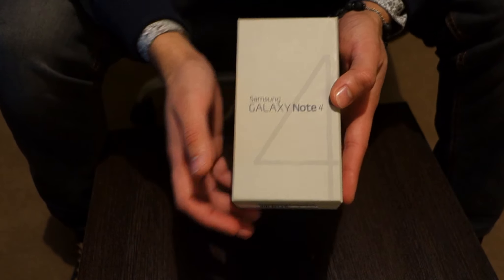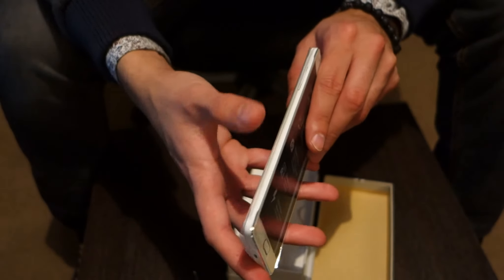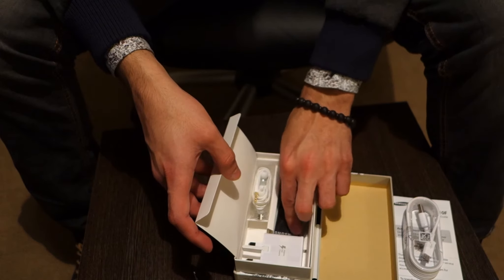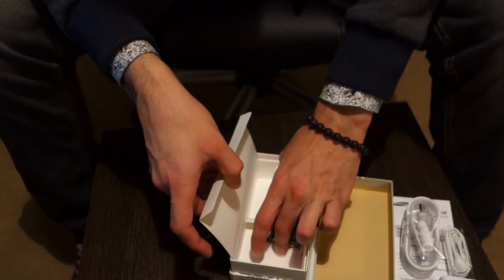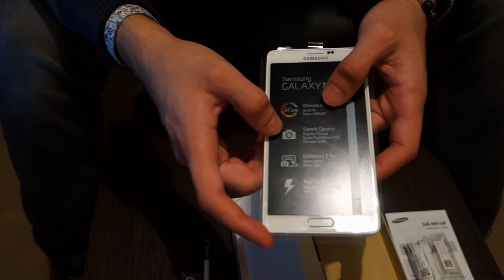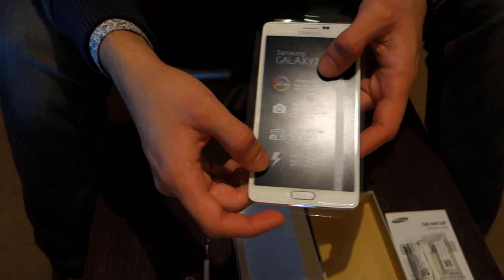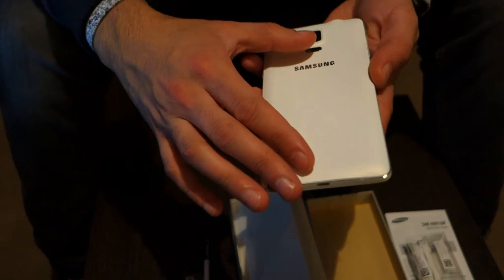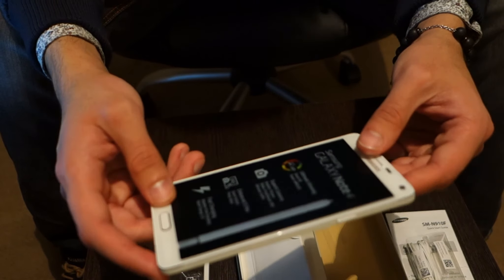Samsung Galaxy Note 4: Quick Unboxing & Short Review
A quick Review and Unboxing of the new Samsung Galaxy Note 4..

I thought I would share the first hands experience with you guys and see what all the fuss is about..

Features of Note 4:
- See it all on a stunning 5.7” Quad HD Super AMOLED display
- Capture every detail perfectly with advanced front and rear cameras
- Charge faster and use Ultra Power Saving mode to last longer
- Write and draw more naturally and precisely using the latest S Pen

Tech Specs:
- OS: Android
- Display 5.7"
- Main Camera: 16 MP
- Front Camera: 3.7 MP
- Video Rec Res: UHD 4K
- USB 2.0
- Bluetooth v4.1
- Wifi: 802.11 a/b/g/n/ac 2.4G+5GHz, VHT80 MIMO
- NFC
- Processor - 2.7GHz Quad
- RAM: 3GB
- MicroSD upto 128GB